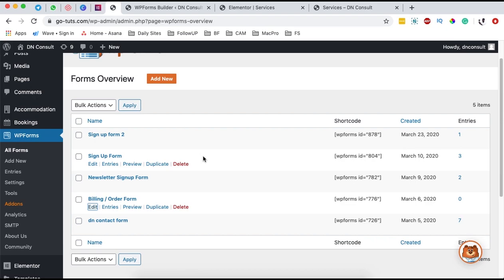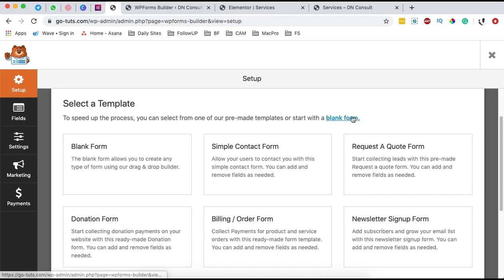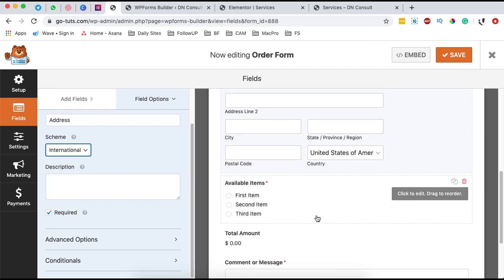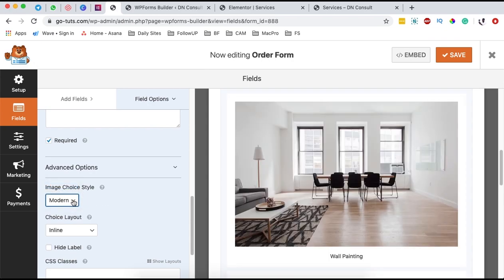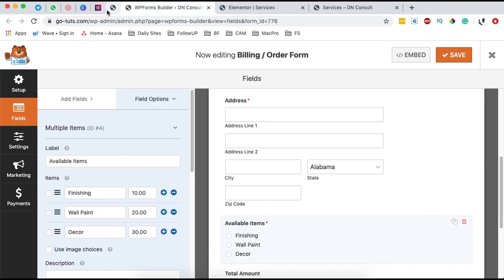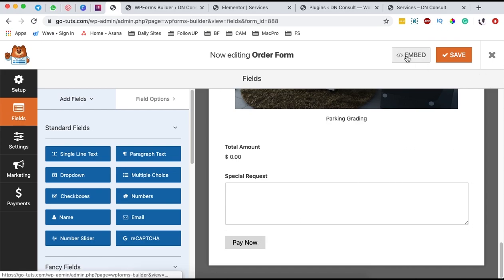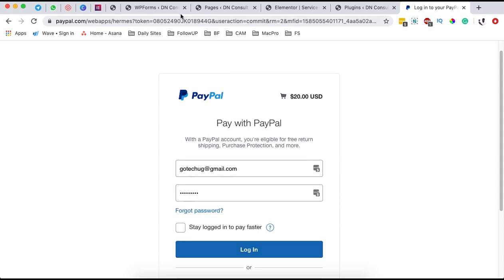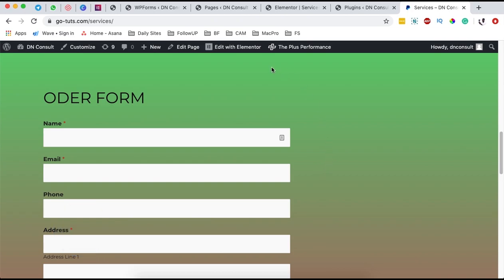HOW TO CREATE BILLING, ORDER, DONATION FORMS USING WPFORMS (Collect/Receive payments with Wpforms)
In this tutorial, I'll show you how to create billing forms, order forms, donation forms and all kinds of forms you wish to create on your wordpress website. Not only that, I'll also show you how to collect payments using wpforms with the created form.
This is all we have been waiting for to come in wordpress. A single tool we can easily use to collect payments in any amount from anyone at anytime. Through this video, i show you how to integrate paypal or even stripe with wpforms so you can get started receiving payments straight through your wordpress website.